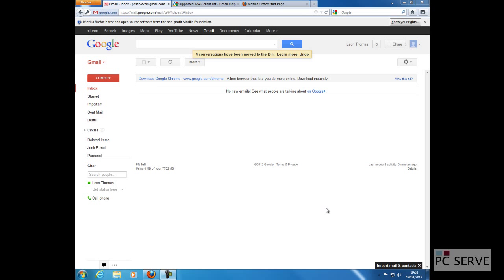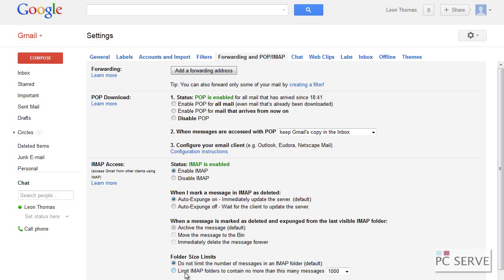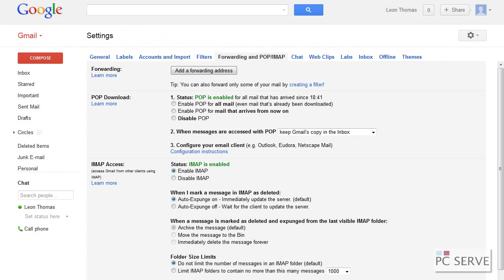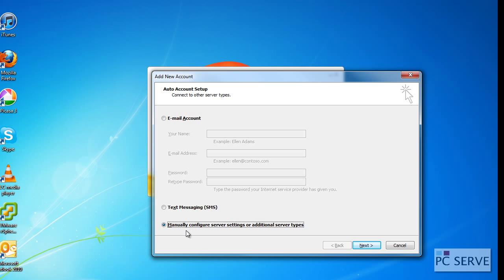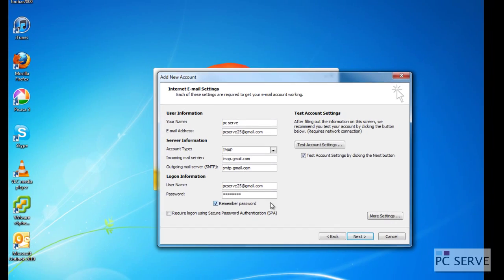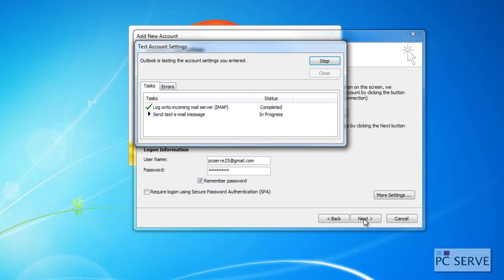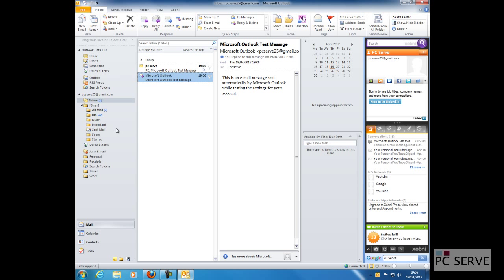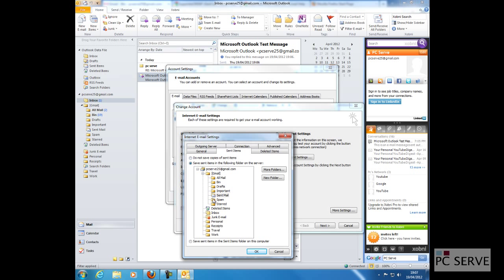How to configure Outlook 2010 with gmail by PC Serve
Configuring Outlook 2010 with gmail